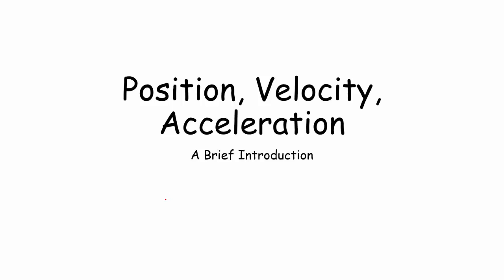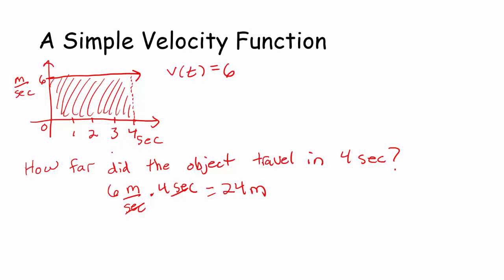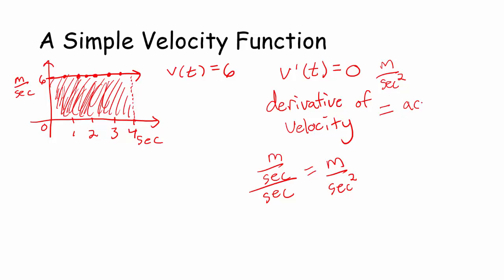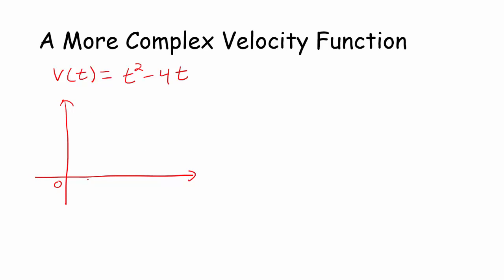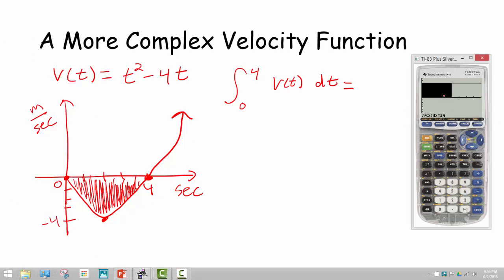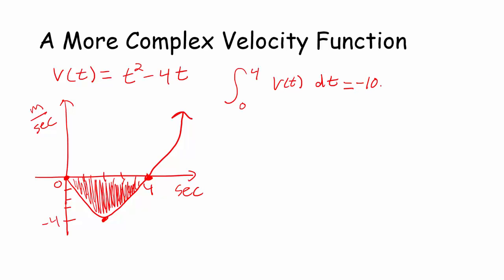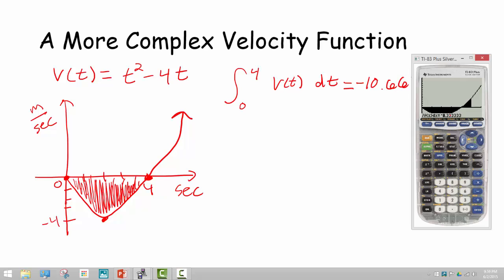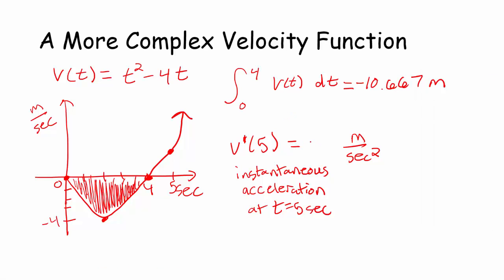Position, Velocity, Acceleration